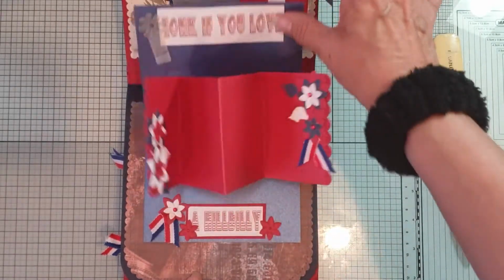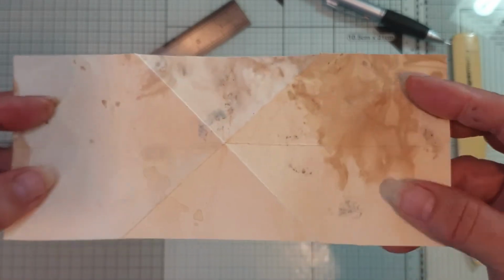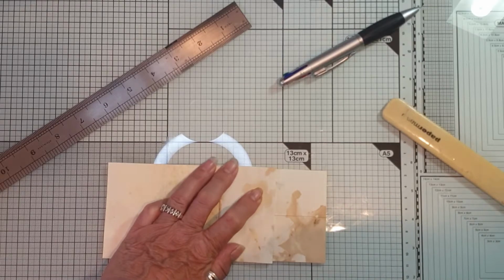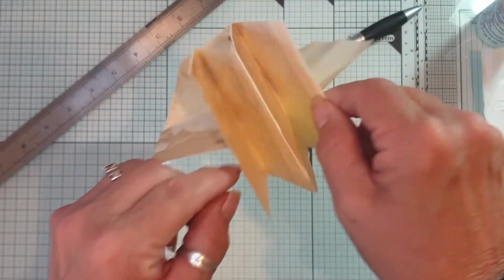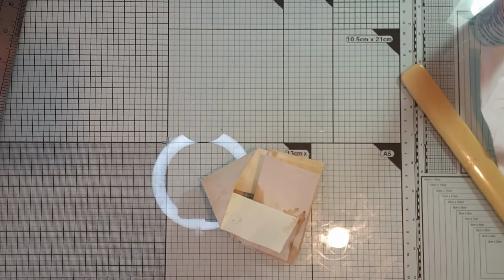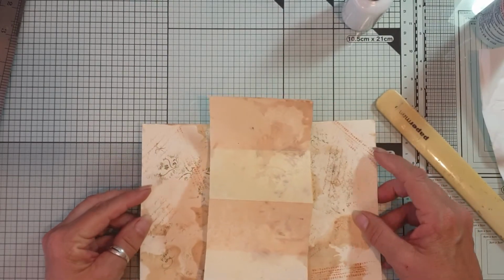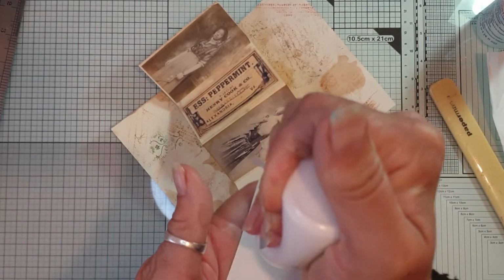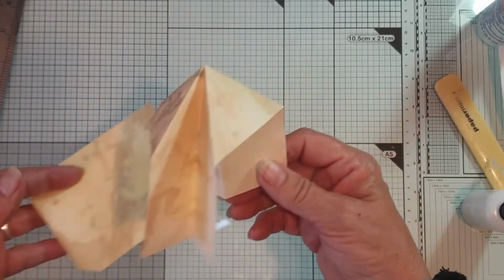Twist & Pop journal page tag "Interactive series "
Thank you for joining me I hope you enjoyed it